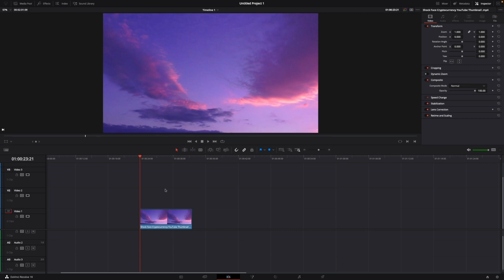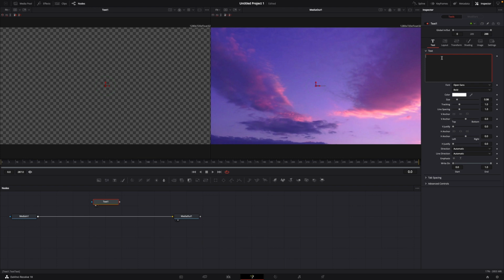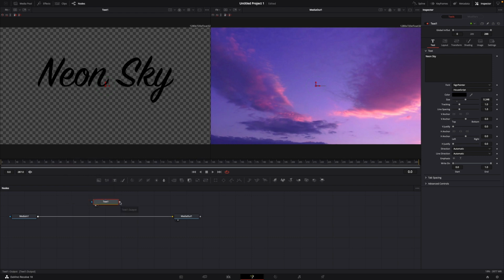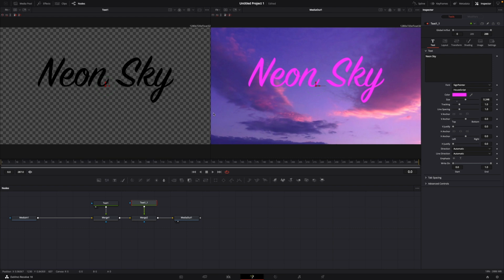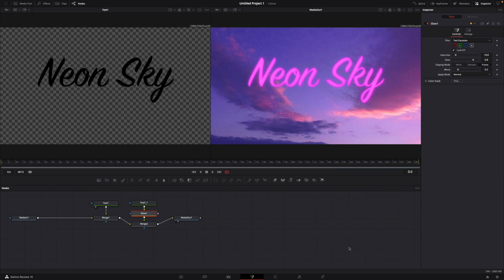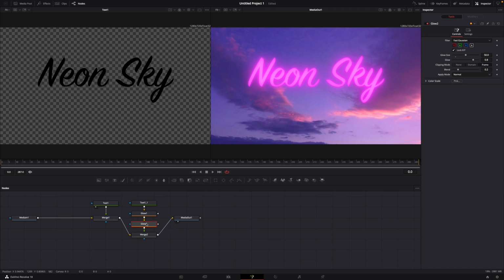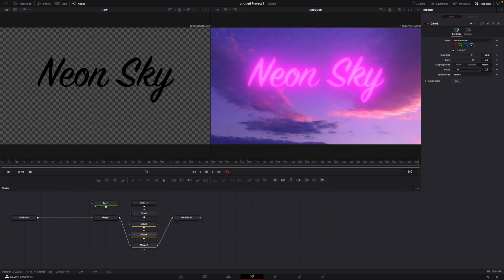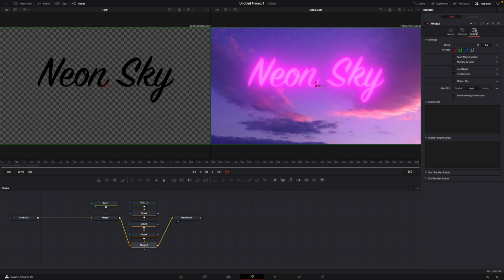How to create a NEON Text for FREE in DaVinci Resolve 18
Hey guys,
in this tutorial i will show you how to create a NEON Text for FREE in DaVinci Resolve 18.